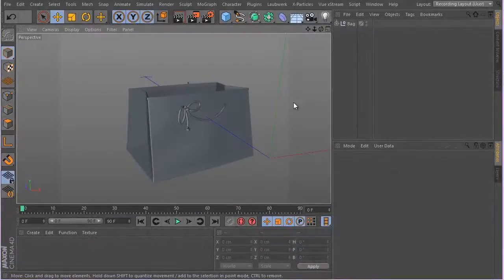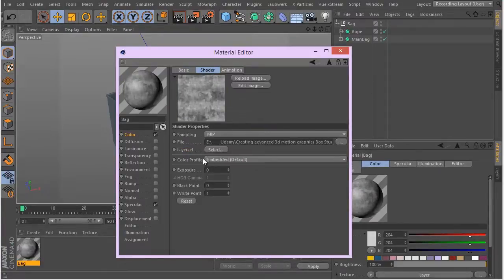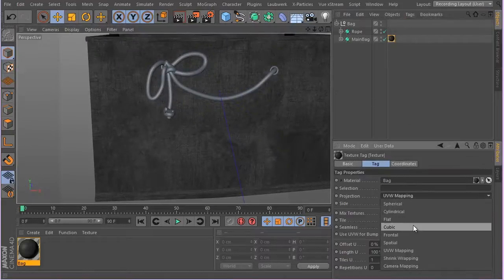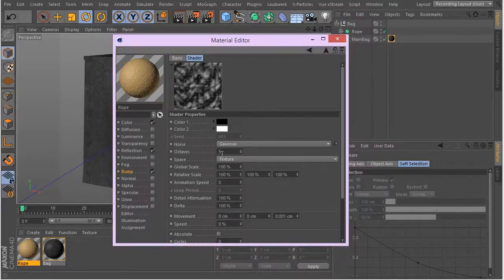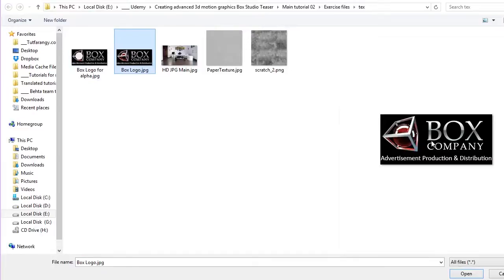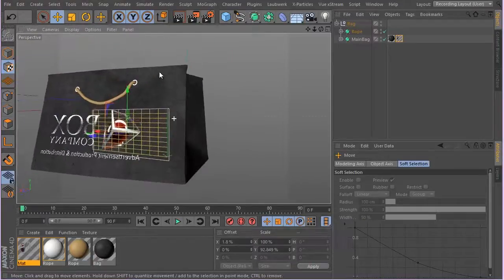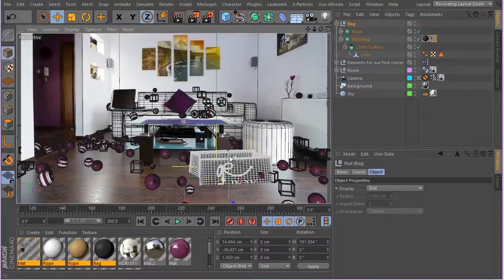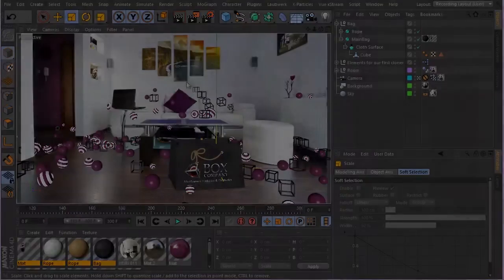Cinema 4d Course | Full and Free | " The BOX Project " | Section 04, Lesson 02